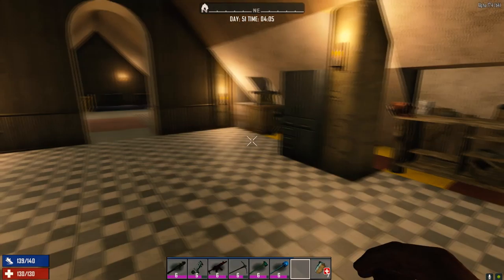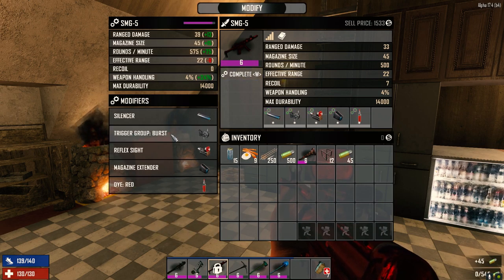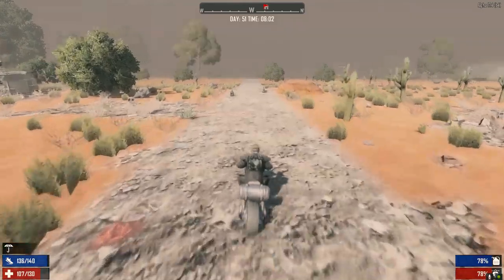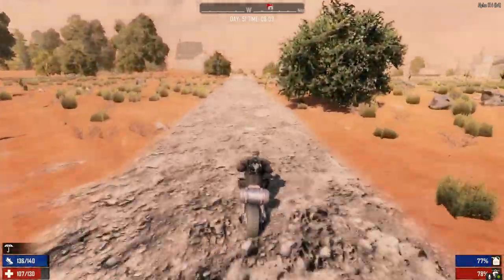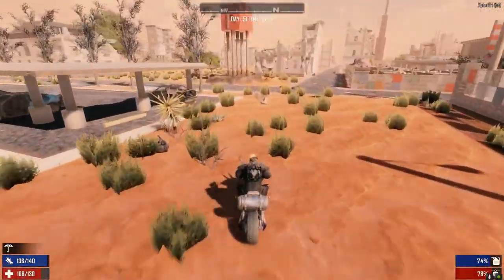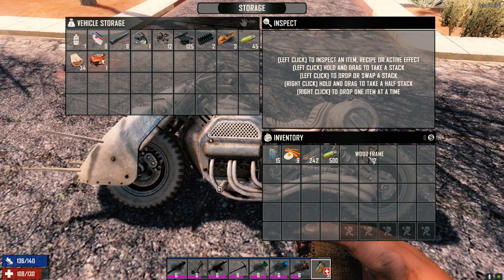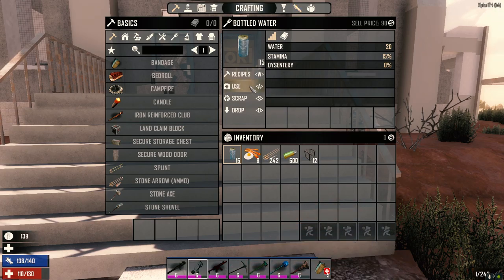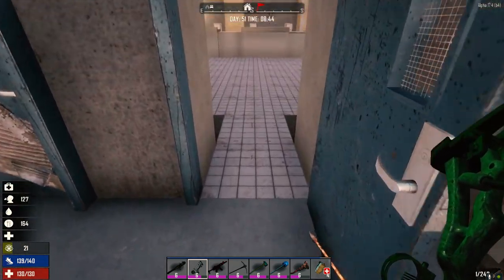7 Days to Die - 30 Days Ep30 - Shotgun Messiah pt1